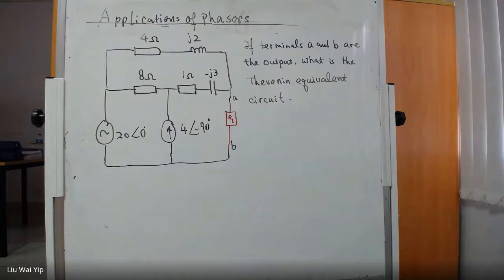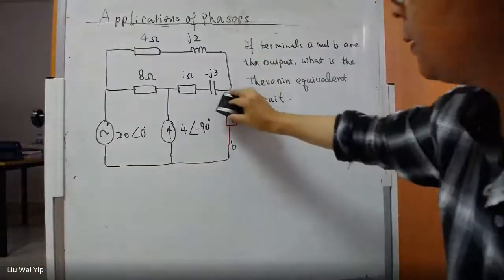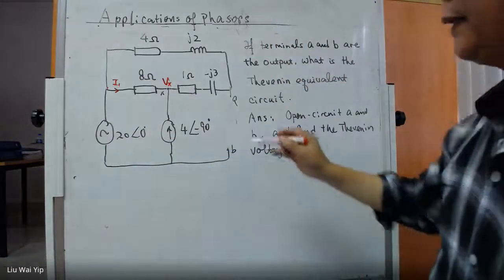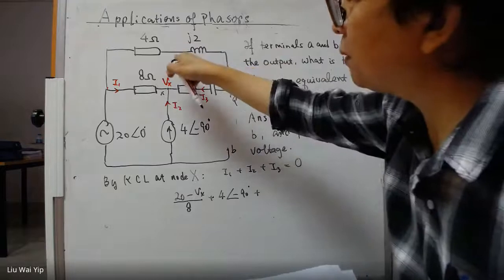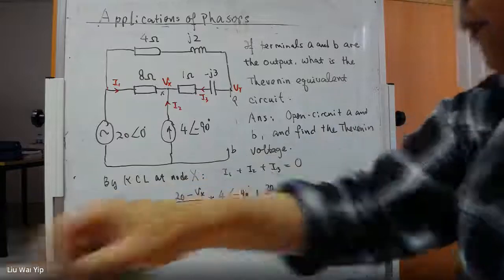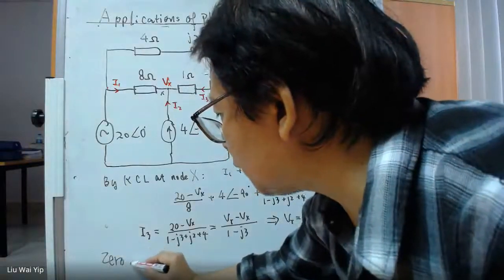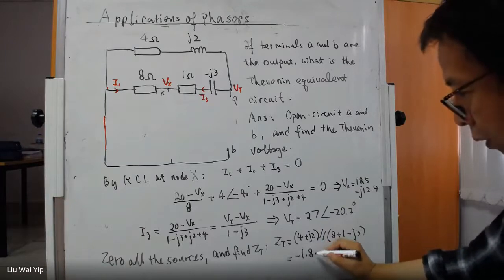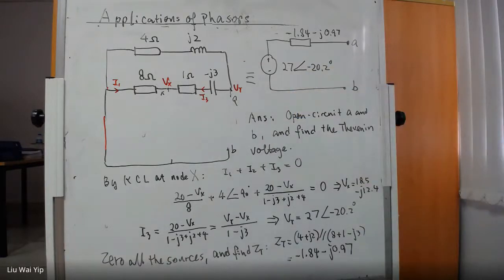Unit 21d: Applications of Phasors in Thevenin Equivalent Circuit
In this video, we are going to use impedance and phasors to obtain a Thevenin equivalent circuit out of a complicated AC circuit.